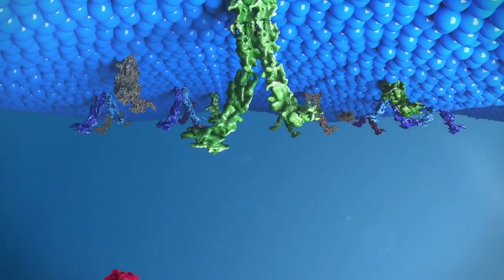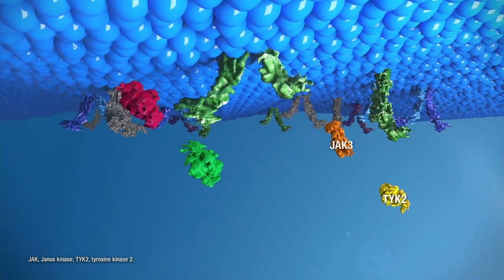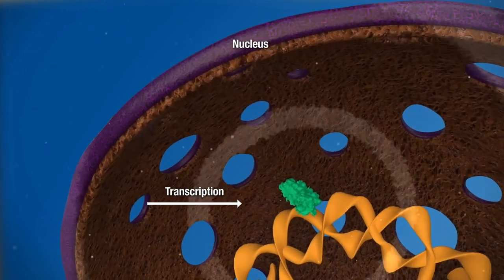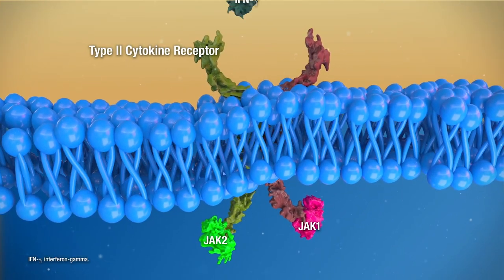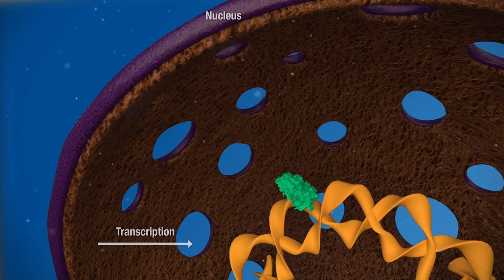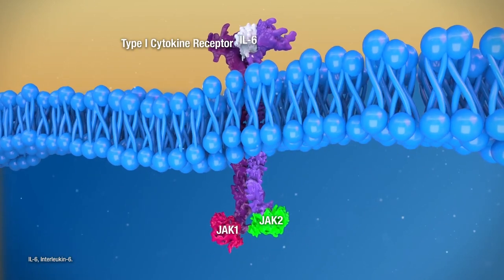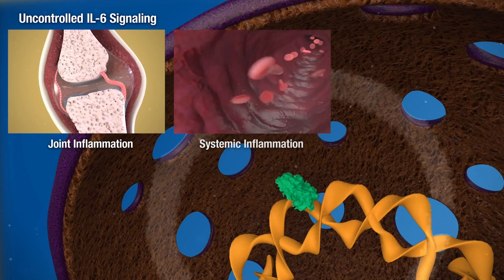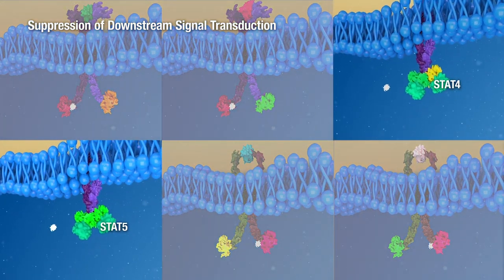JAK/STAT Signaling Transduction Pathways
The Janus kinase (JAK) family of intracellular tyrosine kinases plays a pivotal role in transducing extracellular cytokine signaling, thereby contributing to major processes such as cellular proliferation, homeostasis, and host defense against infection. In RA, certain JAK-mediated signaling pathways are dysfunctionally active, leading to enhanced transcription of various proinflammatory genes and aberrant immune responses. In this Interactive Exchange™ program, a panel of expert rheumatologists will discuss the rationale underscoring targeted JAK inhibition, the latest clinical evidence on available and emerging JAK inhibitor therapies, evolving RA treatment guidelines, and challenges surrounding the appropriate and timely use of JAK inhibitors. This interactive program will also allow attendees to direct their own learning by selecting topics, from a predetermined list, for the expert faculty to discuss and debate. Topics will reflect key issues that are relevant to today’s rheumatology practice, including, but not limited to, the initiation and use of JAK inhibitors as monotherapy, selecting among in-class therapeutic options, appropriate sequencing of disease-modifying antirheumatic drugs (DMARDs) following inadequate treatment response, and clinical complications surrounding the management of patients with moderate-to-severe RA. The overall goal of this program is to assist attendees in translating the latest information regarding JAK inhibitor therapy into improved RA management and patient care.

for access to additional video content as well as free CME activities in various therapeutic areas.